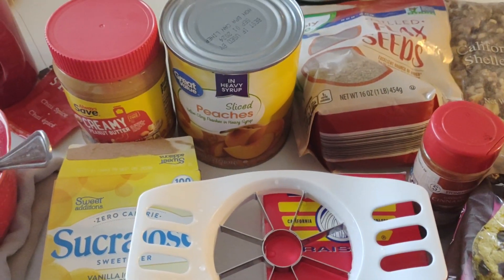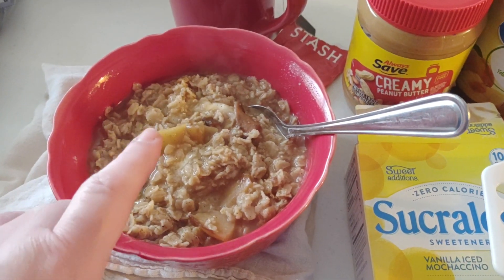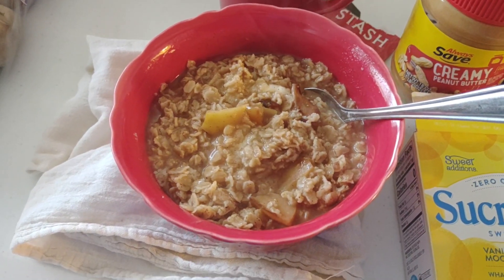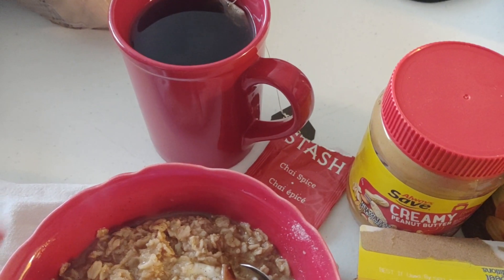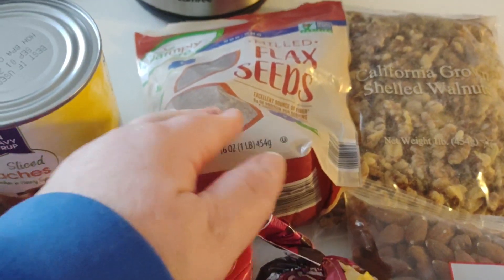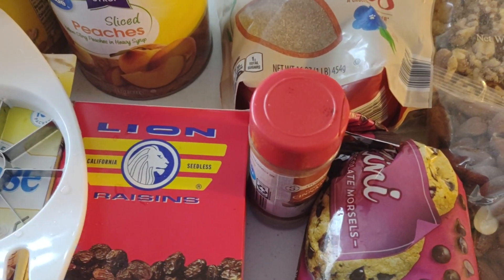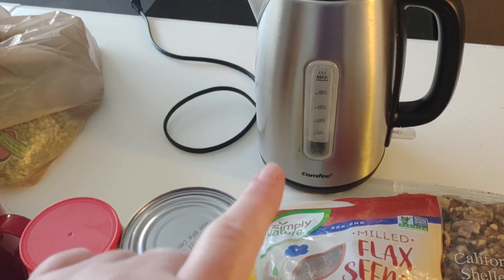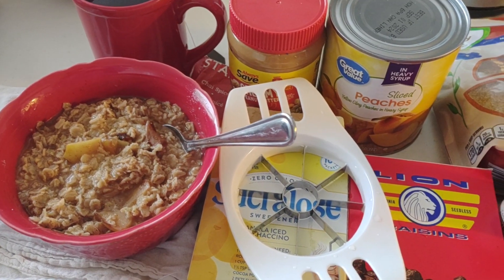How To Flavor Plain Oatmeal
In this video I made plain oatmeal and I talk about how to make it taste better by adding simple ingredients.